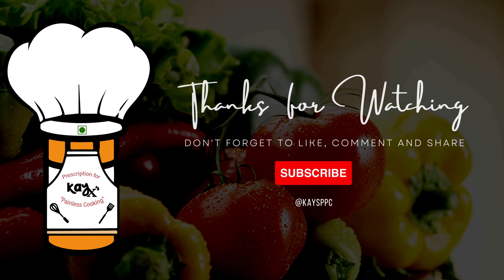50 calorie afterwork or after school healthy snack! | Jicama Snack | Dr. Kay Cooking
Jicama (pronounced Hicama) is a root vegetable with brown skin and white interior. It has the consistency of apple but much less sweet. It is a filling snack or appetiser that is low in calories but rich in vitamin C and fiber.

100 grams has only 40 calories.

Ingredients:
Jicama
Lemon/red pepper (Tajin)
Lemon/black pepper

How to make:
Peel the Jicama and cut into long or square pieces.
Sprinkle lemon red pepper (I use Tajin) or add lemon/black pepper powder just before eating or serving. Otherwise water will form.

When Calories Matter:
This is a low-calorie filling snack or appetizer
Tips:
Add salt just before eating or serving.

Kay's Prescription for Painless Cooking  🧑🏻‍🍳👩🏻‍⚕️